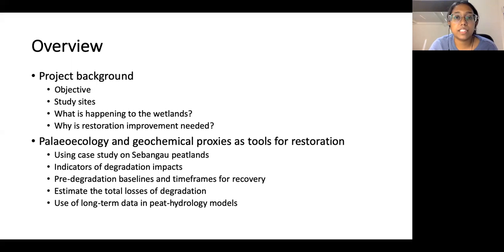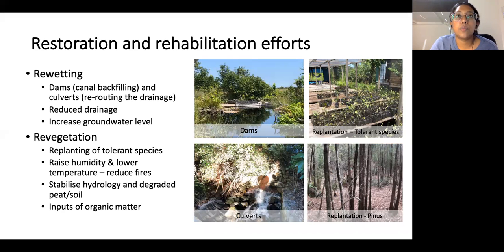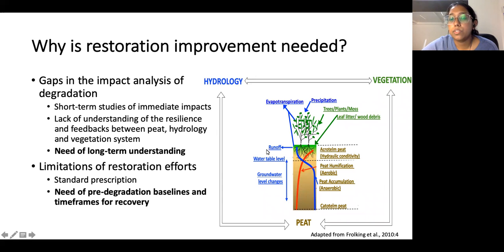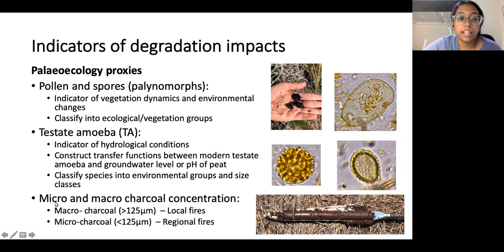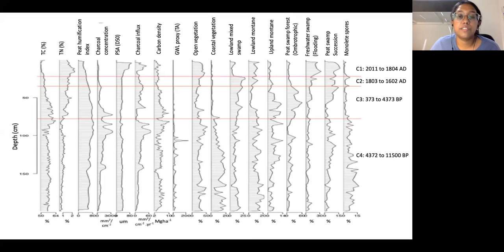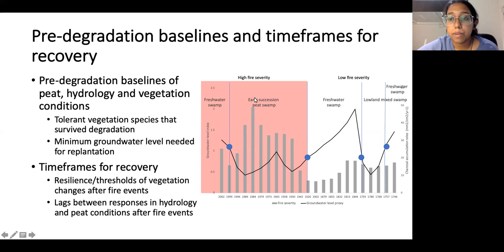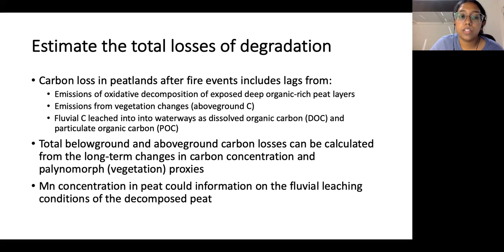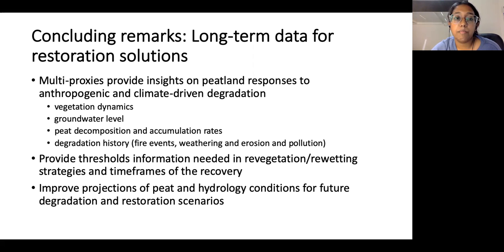Wetlands degradation and restoration: reconstructing peat, hydrology and vegetation dynamics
This talk was given by Khairun NISHA Mohamed Ramdzan from the University of Queensland. The topic of the workshop is Fire Regimes in Tropical and Sub-Tropical Peatlands During the Holocene, learn more about the workshop